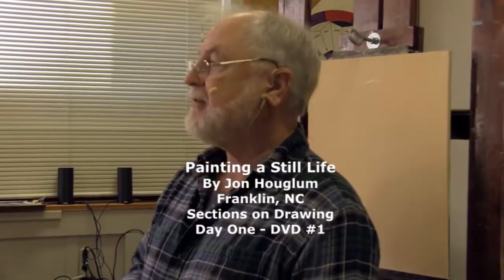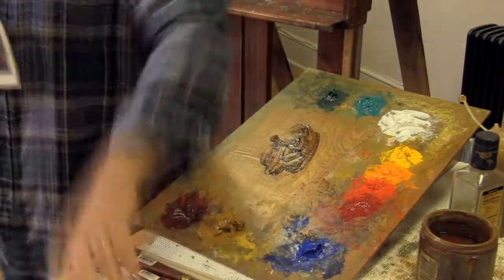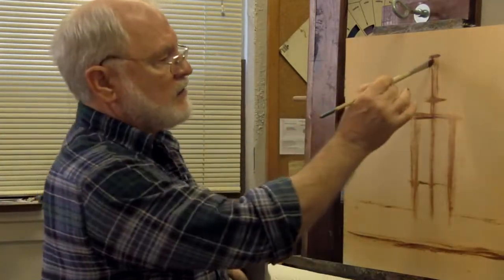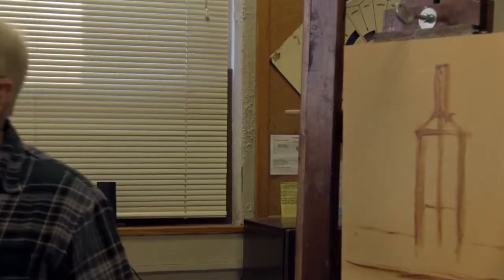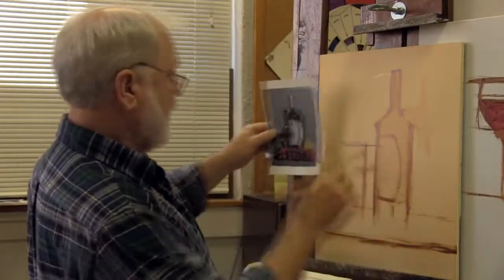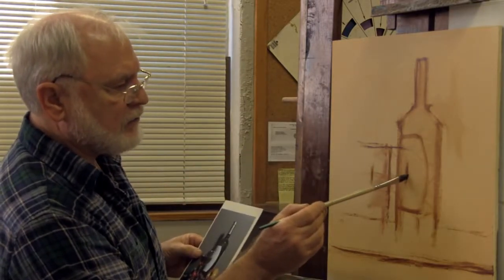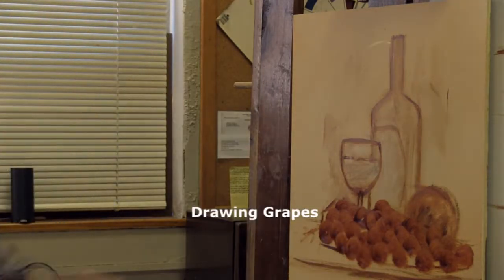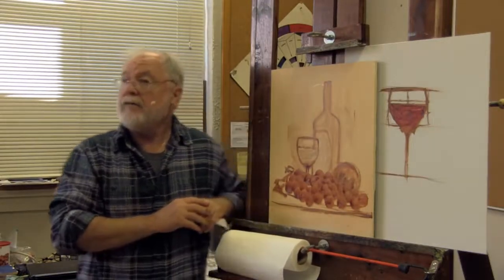PAINTING A STILL LIFE DAY ONE #1 By Jon Houglum, Franklin, NC